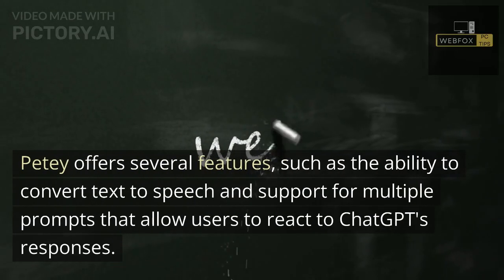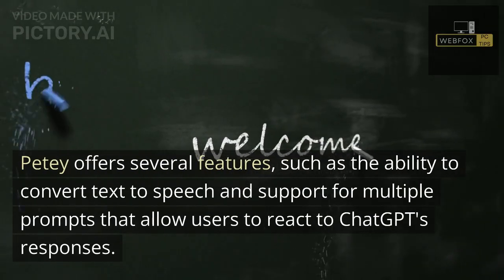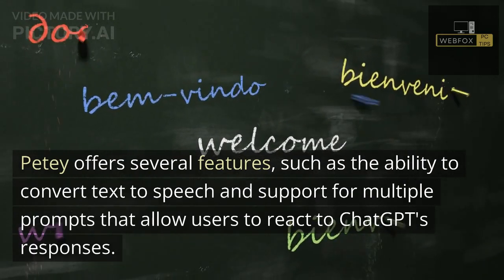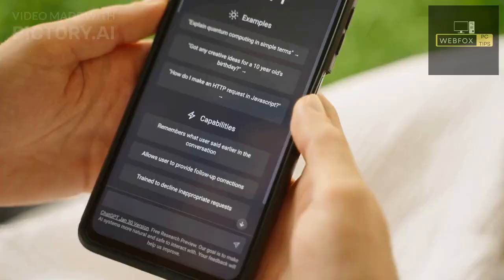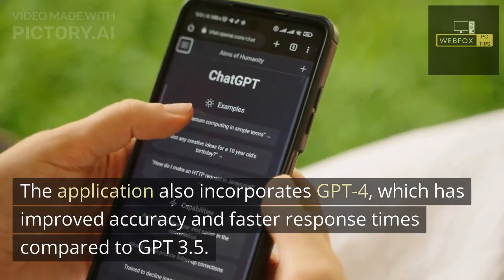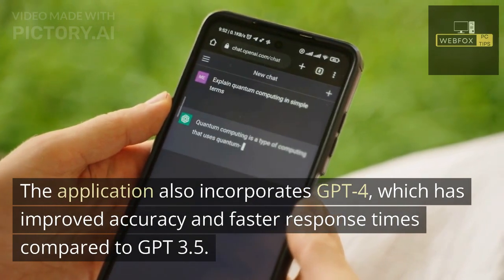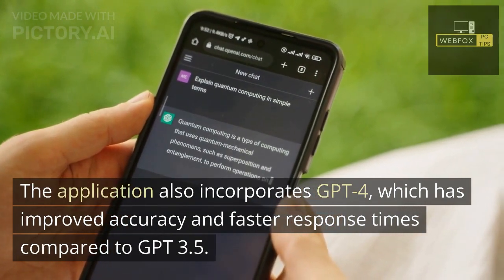ChatGPT For Apple Watch and Wear OS users | Use Chatgpt on your smartwatch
In this video we will show you how to use ChatGPT on your Apple Watch or Wear OS smartwatch. In this video, Whether you want to get quick answers to complex questions, or simply engage in casual chat sessions, ChatGPT is the perfect virtual assistant for your wrist. So sit back, relax, and let us show you how to get started with ChatGPT on your smartwatch.